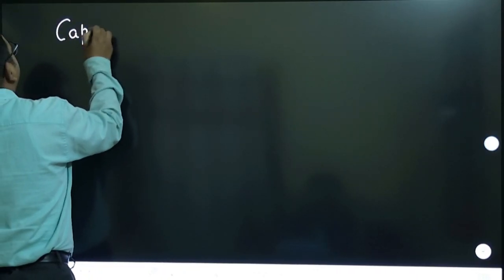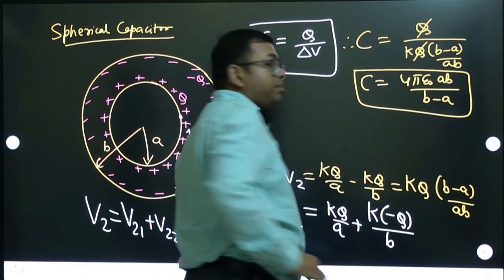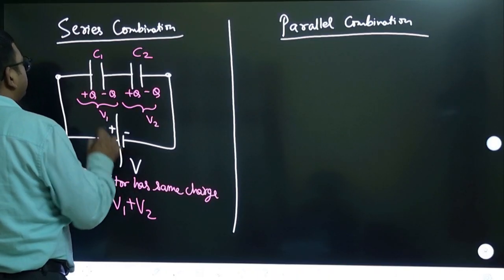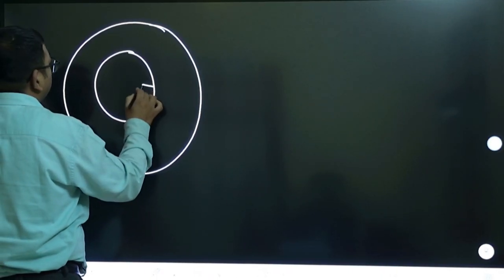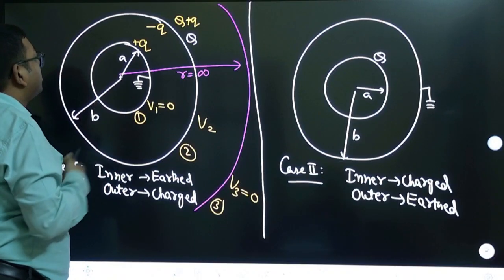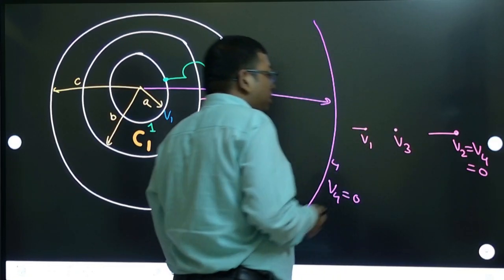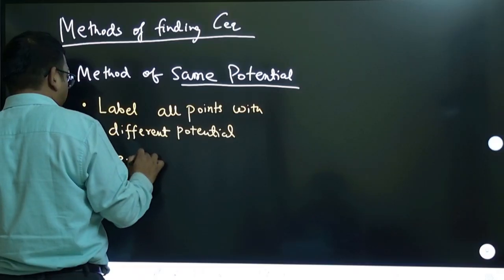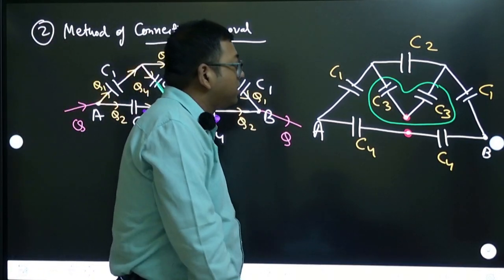Capacitor Review and Types of Capacitors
In this interesting class discussion, Shankar sir discusses the topic of Capacitance and series and parallel combination.